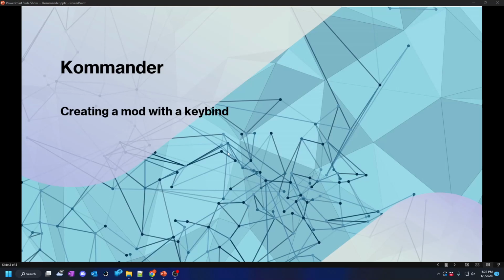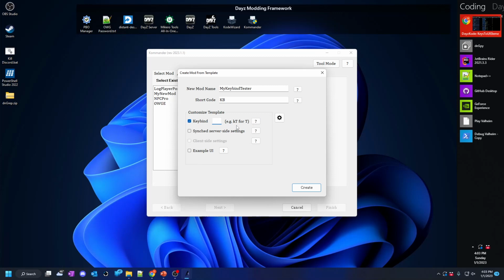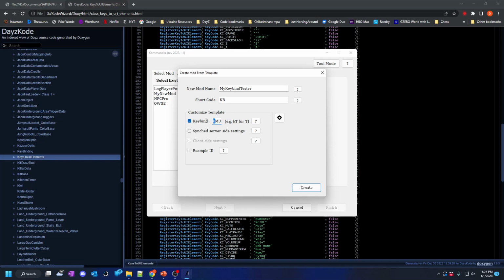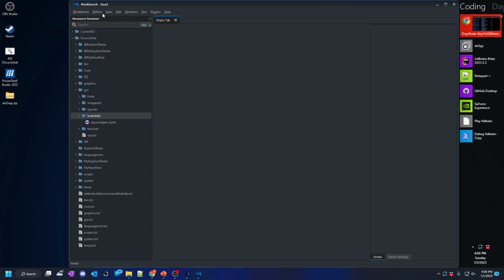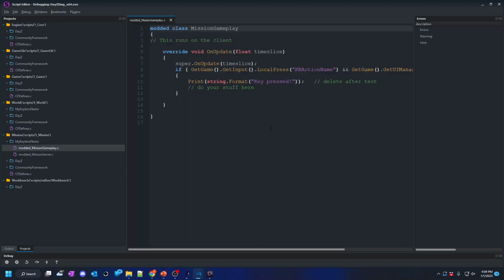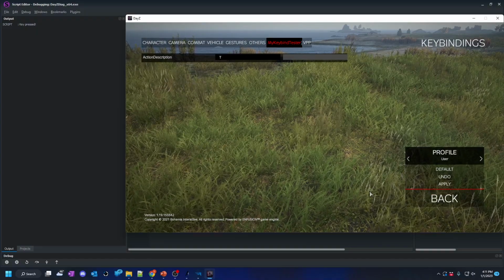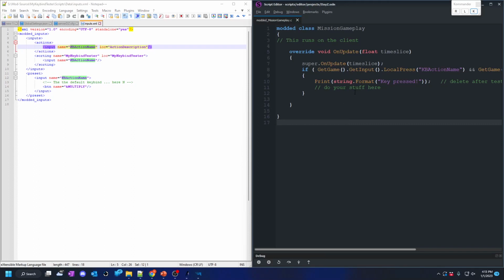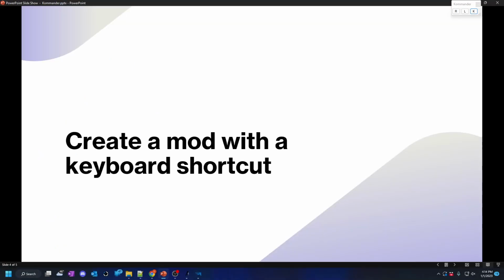05 - Kommander - Creating a DayZ mod with a key bind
Creating a DayZ mod with a custom keybind is easy with Kommander.